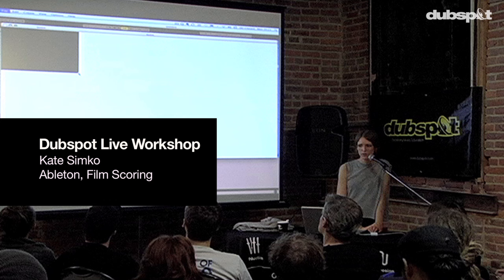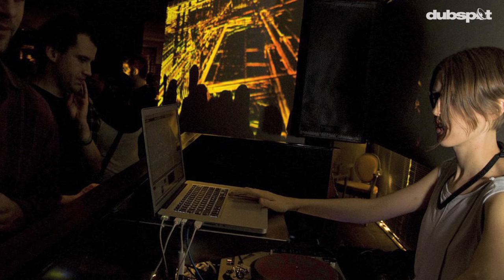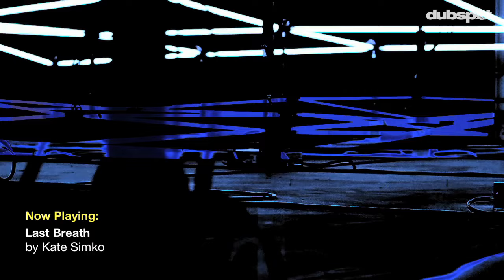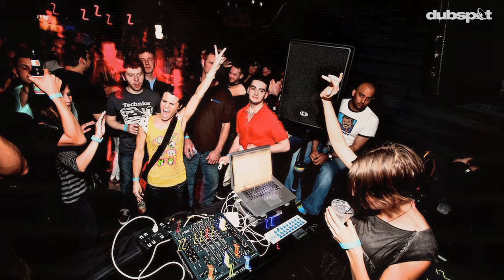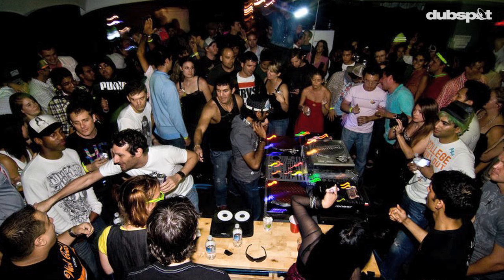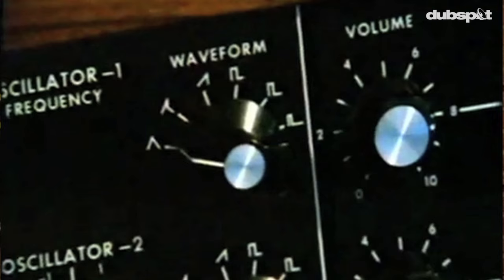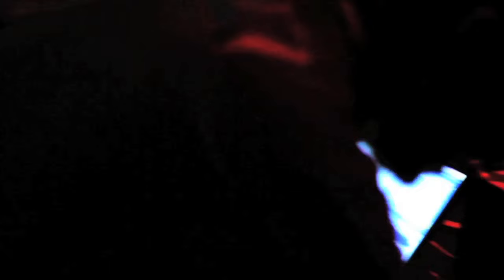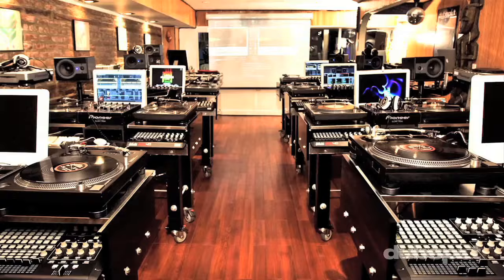Kate Simko @ Dubspot - Talks Film Scoring, Ableton, Max MSP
On May 16th 2011, Chicago based electronic music producer Kate Simko stopped by Dubspot HQ in NYC for a free workshop in which she discussed creative workflow, shared production techniques, talked about audio/visual performance using Max MSP synced with Ableton Live, the process of creating her debut album and composing film soundtrack for a PBS science documentary The Atom Smashers (137 Films) using Logic. Kate also discussed collaboration with visual and sound artists such as Naut Humon and Jeffrey Weeter, the importance of electronic music education institutes and schools such as Dubspot and fostering innovation and expression. The complete workshop was streamed live on our blog and lasted about 90 minutes, and it was inspiring and enlightening!